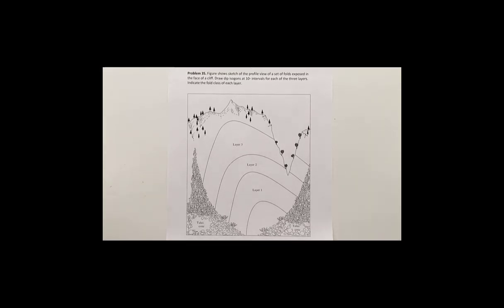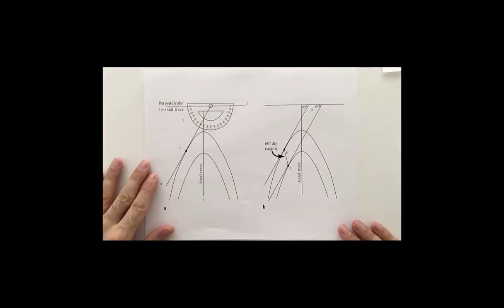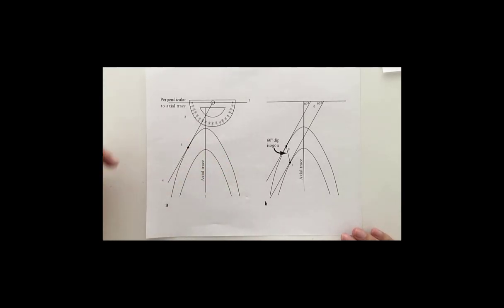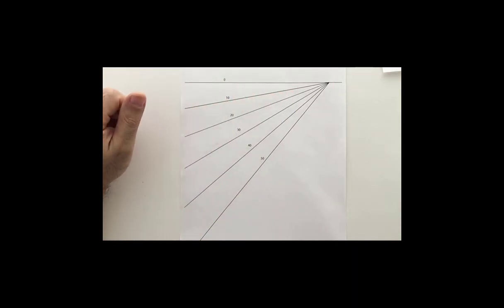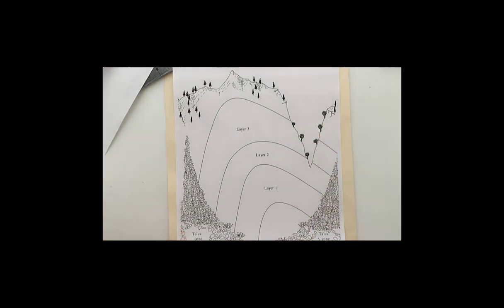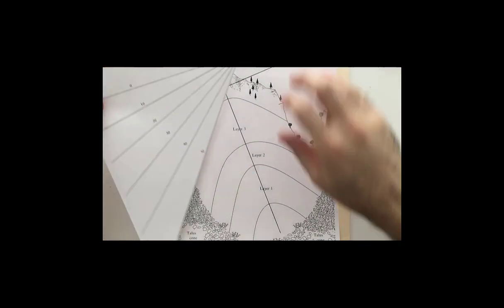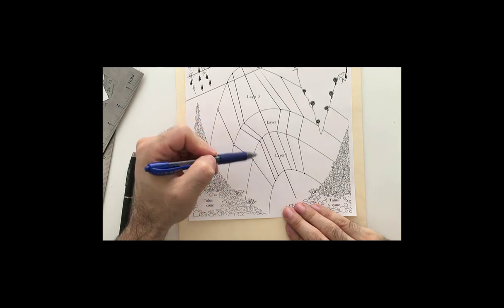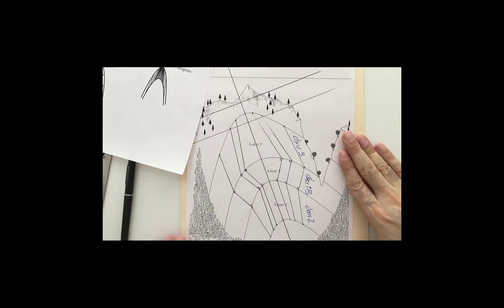Ramsay Fold Classification